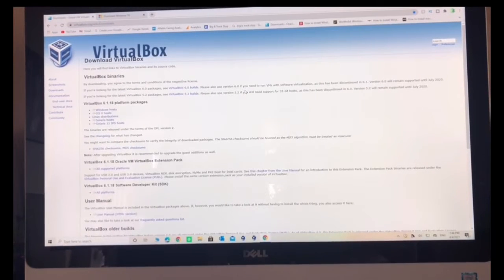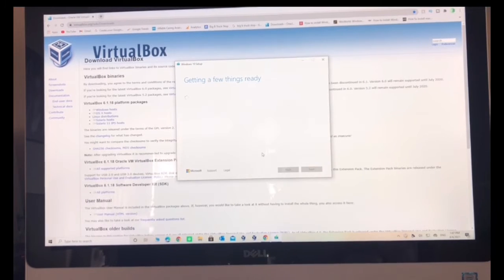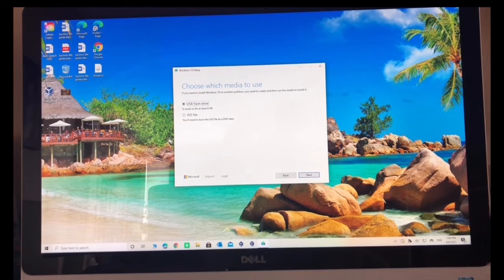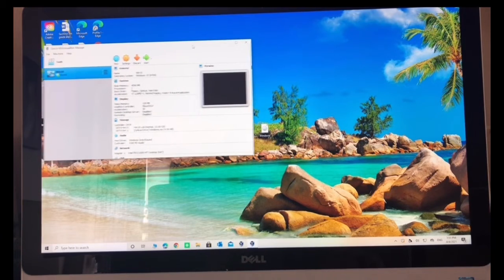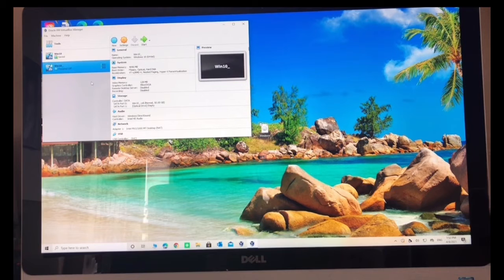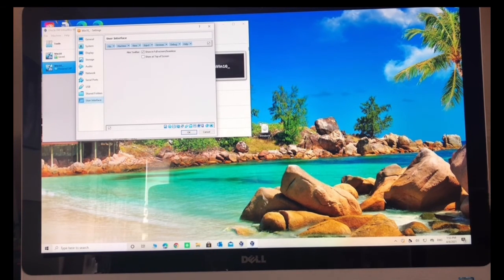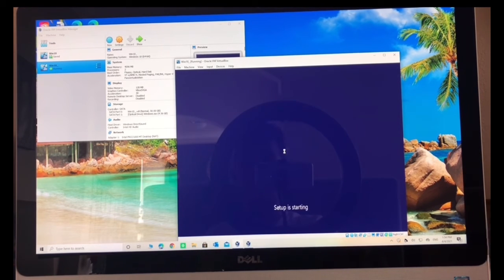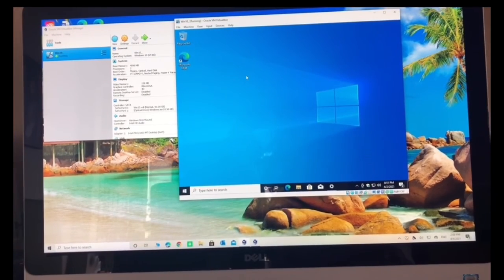How To Download Windows 10 On Oracle Virtual Machine 💻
Hi We are Two Brothers who want to show you How To do things
A Easy and Simple How To Video